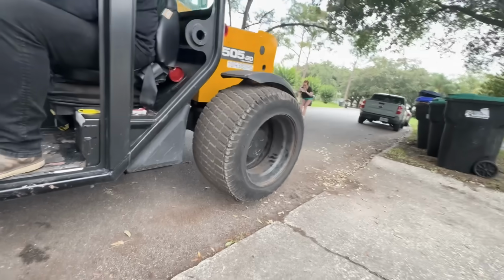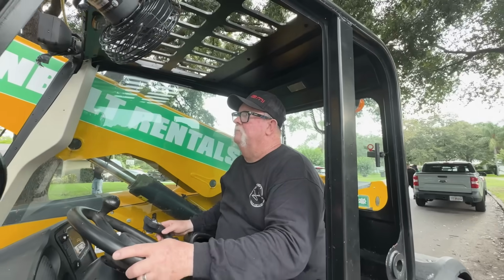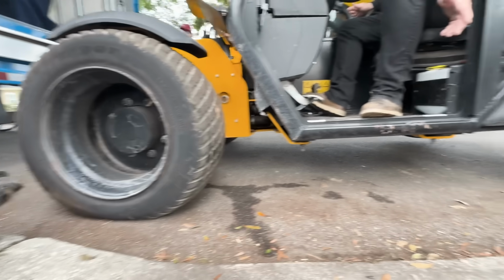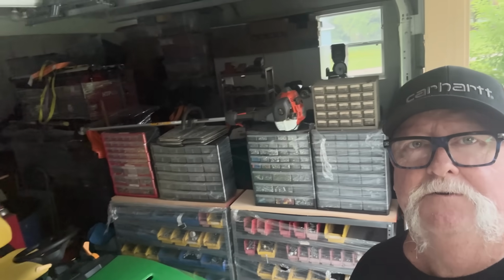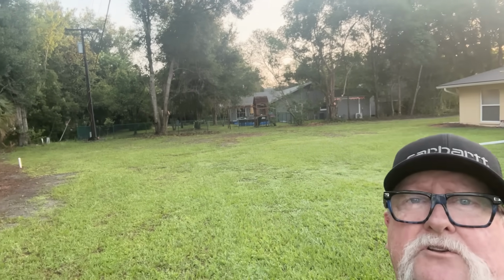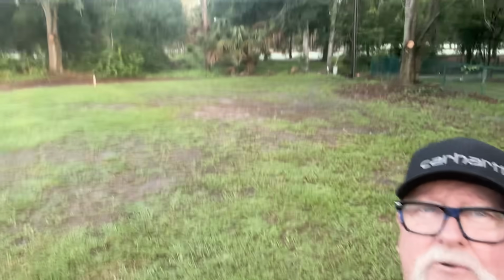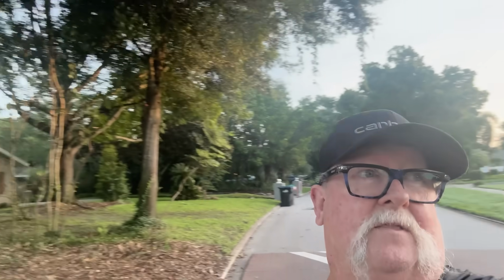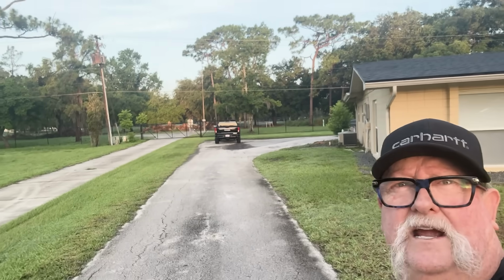Unloading the shop 2500 miles away!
I've officially landed in Florida — and not wasting any time. Watch as I unload some serious machinery, and gets straight to work.  Let's goooooo

🔧 Featuring: Equipment setup, home tour sneak peek, and the start of something new.

Grinding wheels I use

Camera I use

About Jimbo's Garage:
Jimbo's Garage is a channel to watch real metal, steel, welding and wood projects.